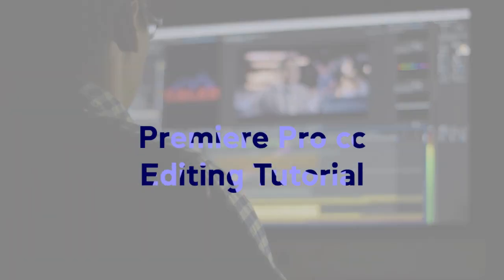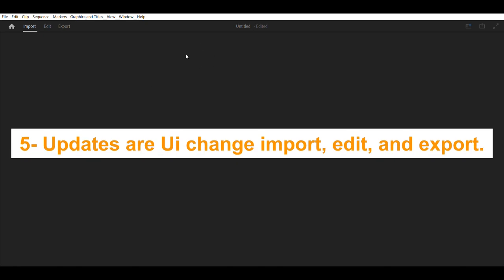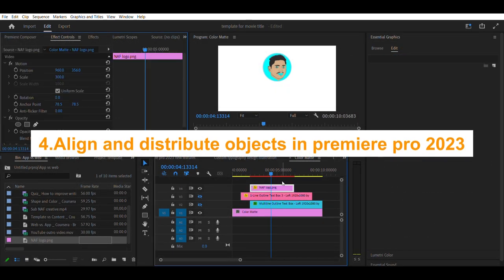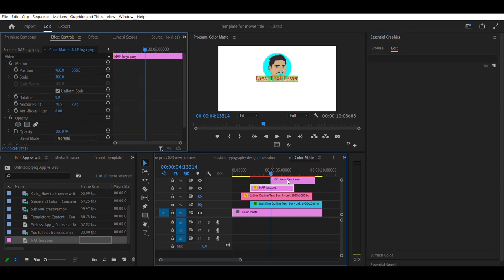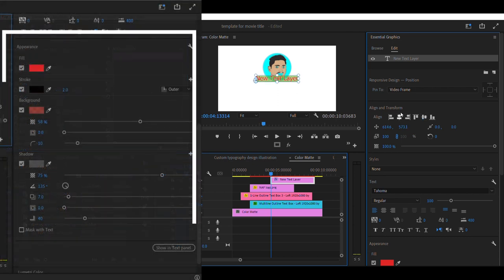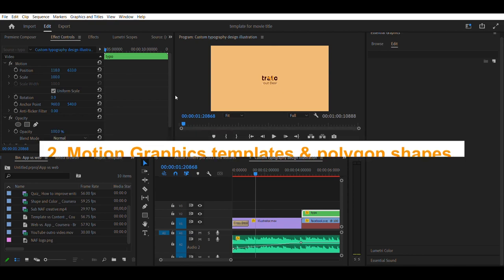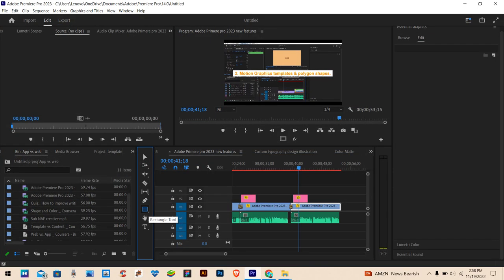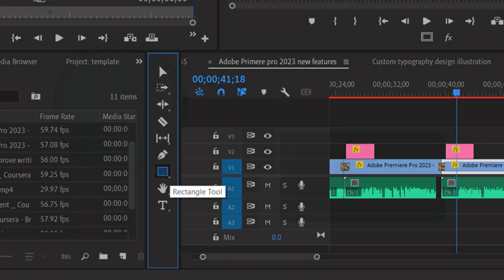Premiere pro cc MID 2023 new features In 1min 😍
adobe premiere pro 2023 new features
Premiere pro cc 2023 Updates